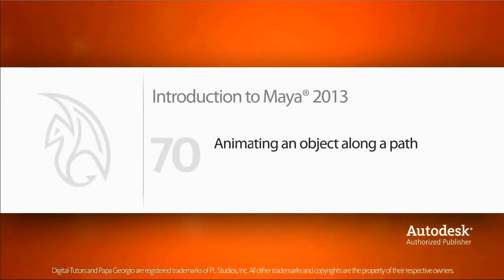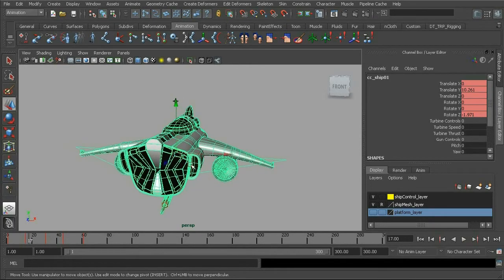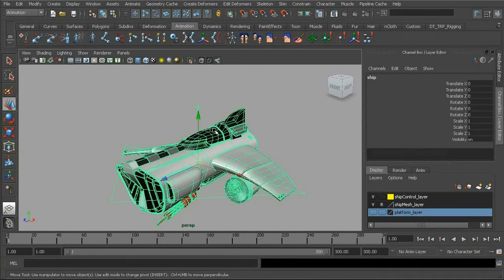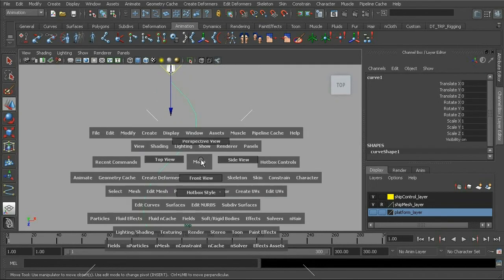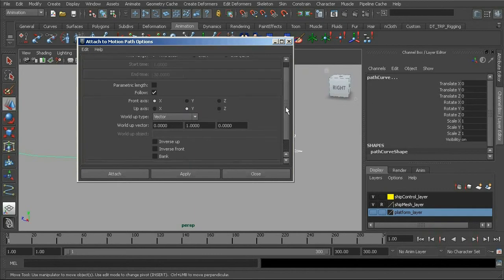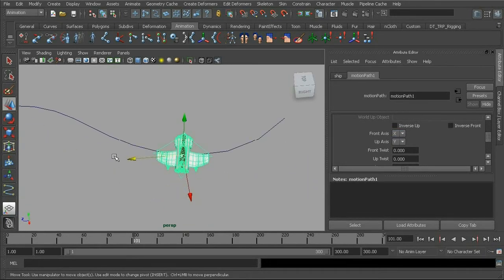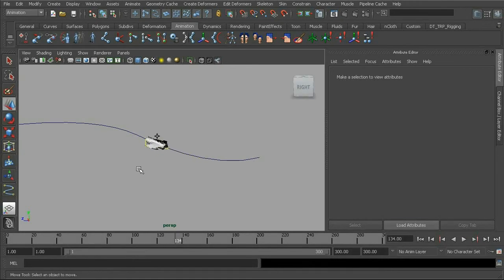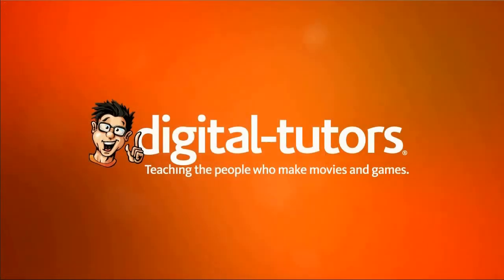70 Animating an object along a path